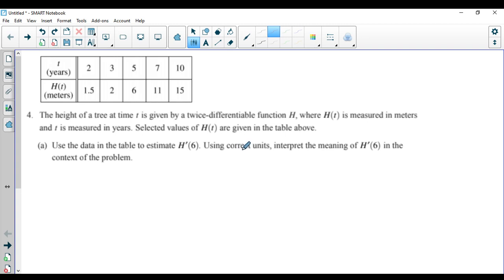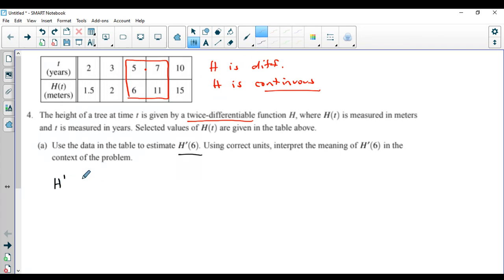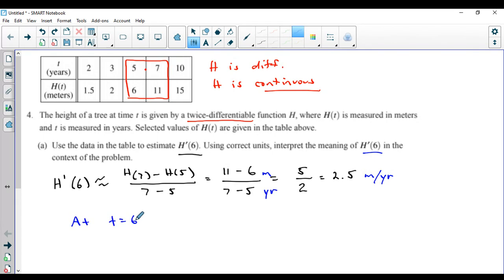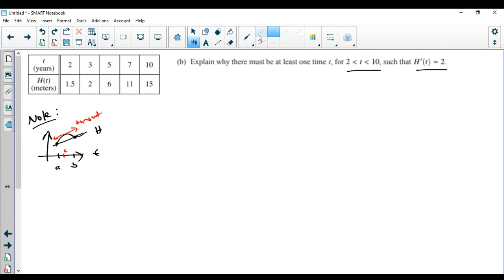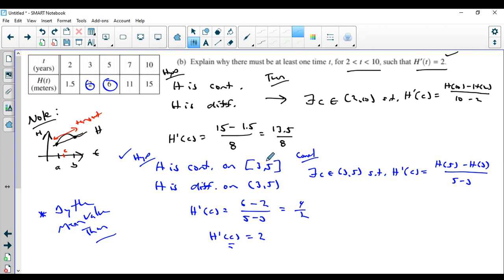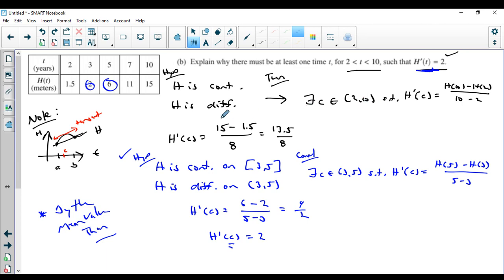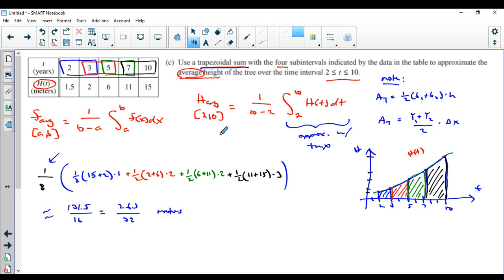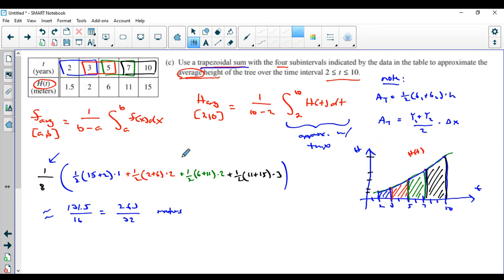2018 AP Calculus AB Free Response Question #4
A solution to FREE RESPONSE question #4 from the 2018 AP Calculus AB exam.